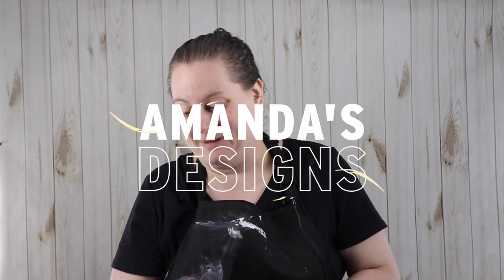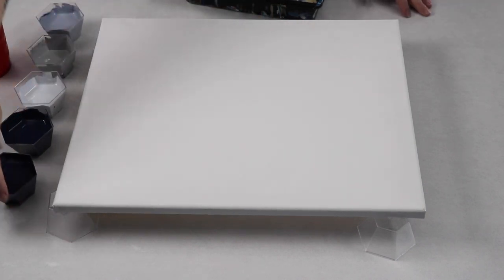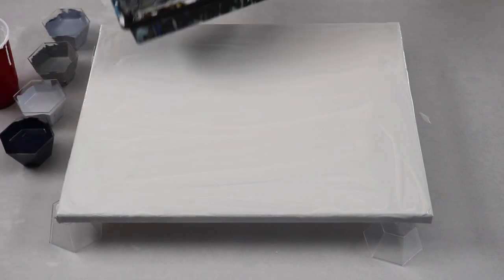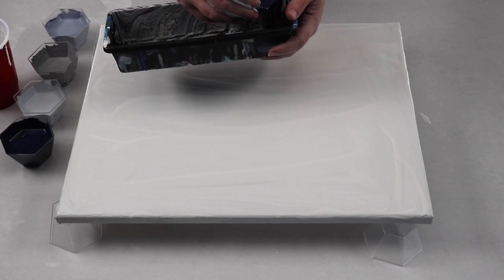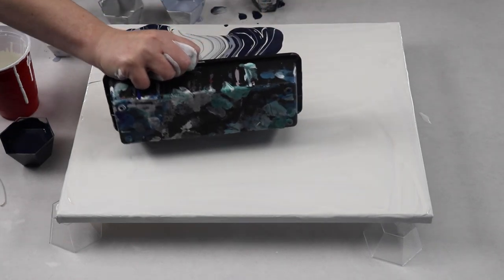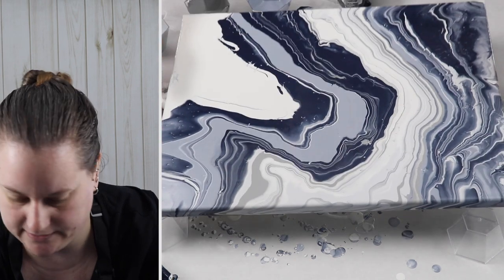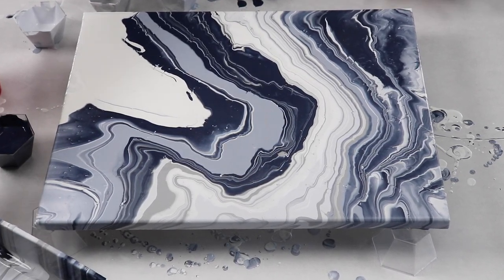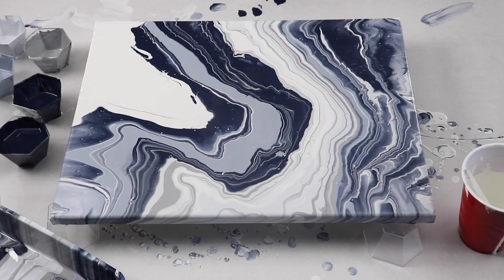(638) Brilliant Blue Geode Style Acrylic Pour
How to create a dreamy geode style acrylic pour using a utensil container.

Follow along,

Today I am filming from my new area, I still have a lot of organizing to do so I'm just using a few of my supplies today. I'm using a utensil container for my acrylic pour paints and my canvas is 14 x 18 inches. My acrylic paints are different shades of blue premixed with Sargent Art Gloss Medium and water. I really like the Sergent Art Gloss Medium when I don't want cells in my acrylic pour, and when I do want cells I use Floetrol which works for me. I find that using this container helps me achieve the geode style I'm looking for! It gives some really nice lines and striations in my paint. Once my paints had been poured, I tilted my canvas until I was happy with the geode style pattern.

00:00 - 00:59 Intro
00:59 - 02:34 Geode Style Paint & Canvas Prep
02:34 - 04:08 Acrylic Pour and Tilting
04:08 - 04:56 My Honest Review
04:56 - 05:28 The Final Reveal